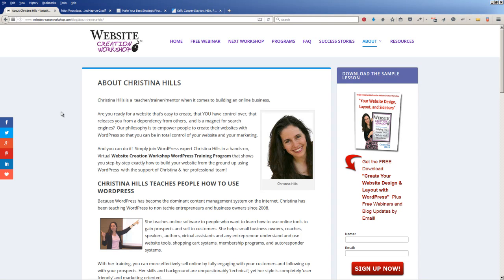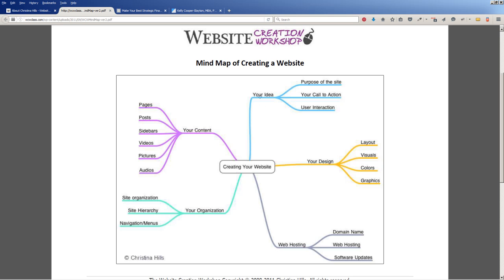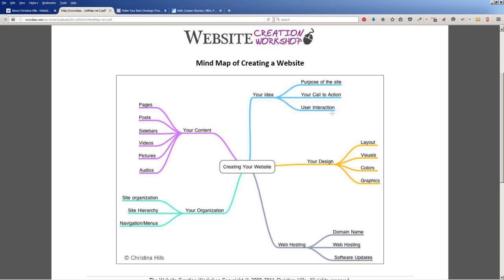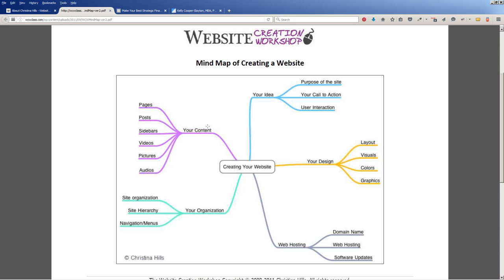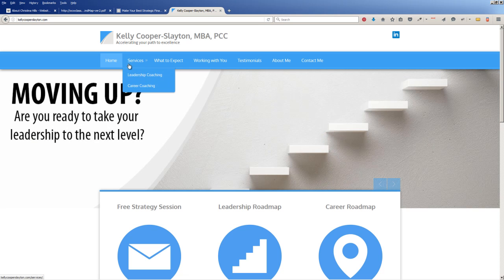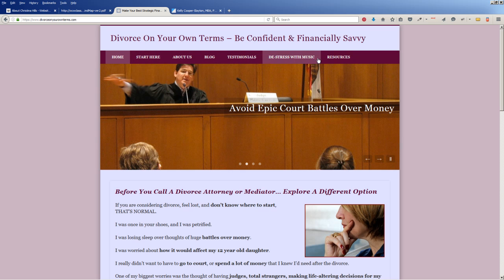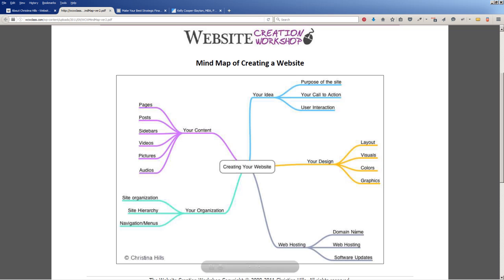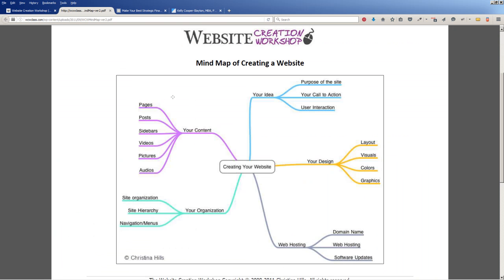Visual Map of How to Create a Website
walks you through a mind map of how to approach building a website